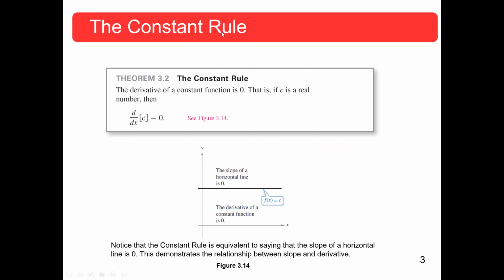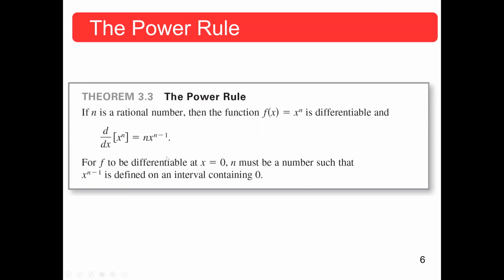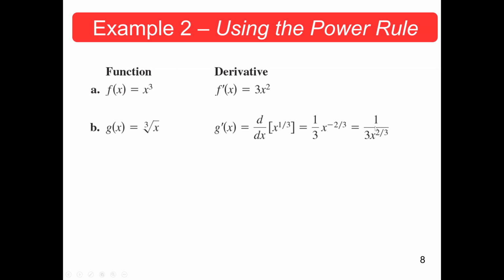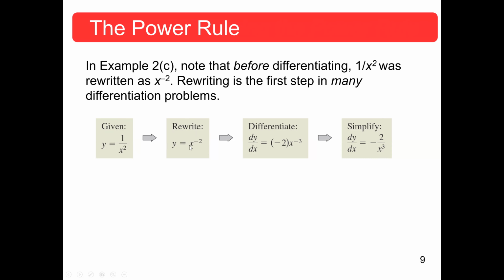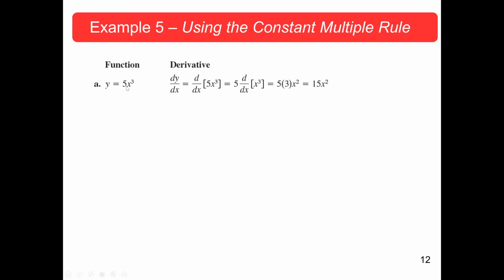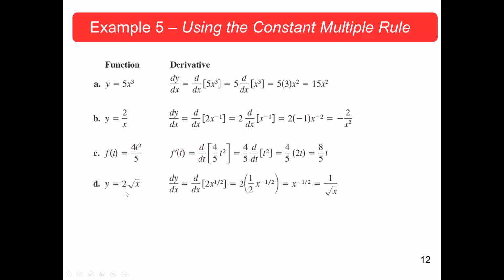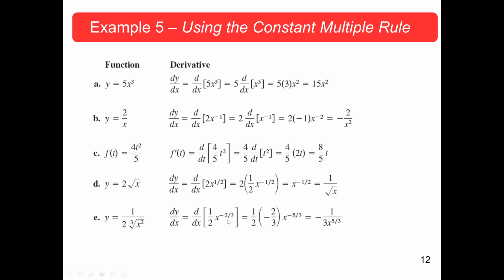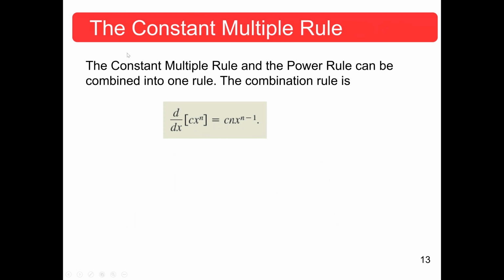Calculus: Find the derivative of a function using Constant, Power Rule and Constant Multiple Rule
Examples:
Find the derivative of a function using the Constant Rule.
Find the derivative of a function using the Power Rule.
Find the derivative of a function using the Constant Multiple Rule.